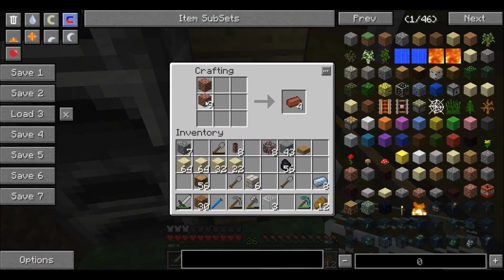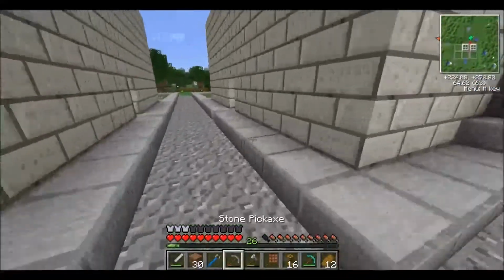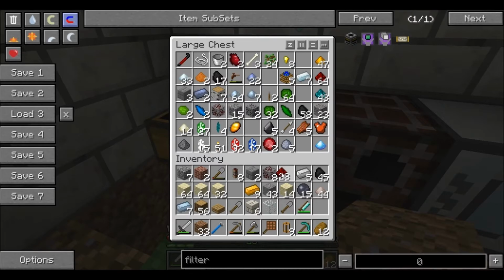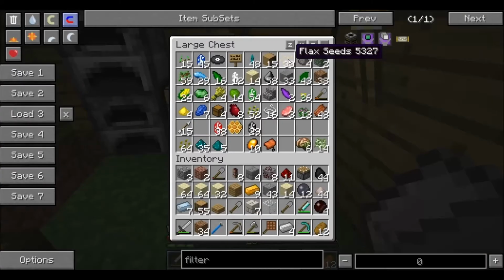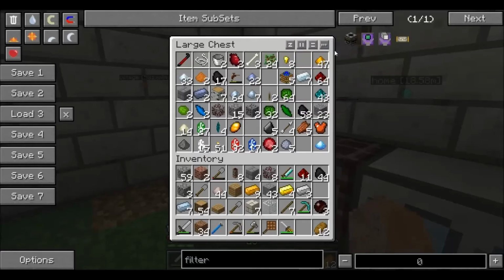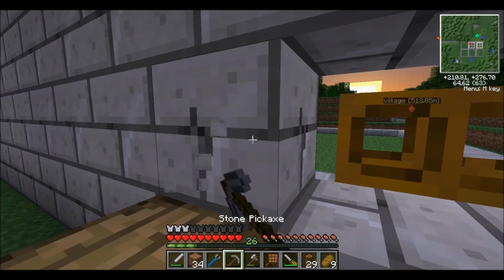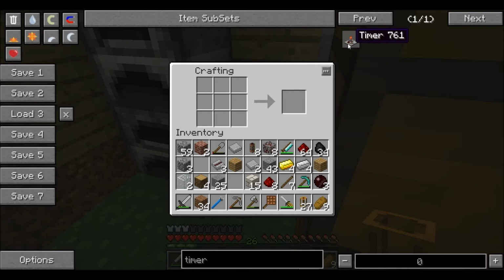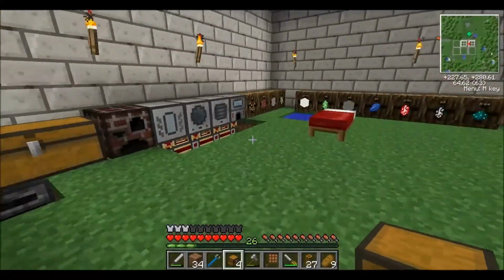minecraft factory lets play 2 with dw20 mod pack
In this episode I build a sorting system using barrels and begin the basics of redpower 2. as I finish the sorting system I will continue to work on new factory sections.